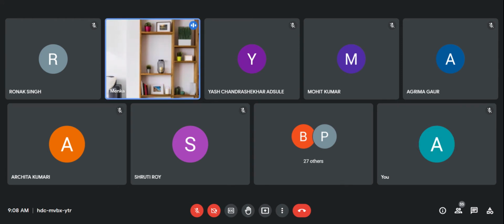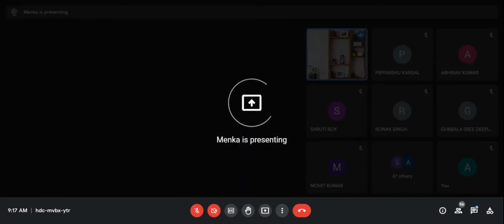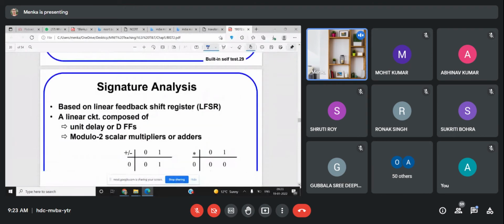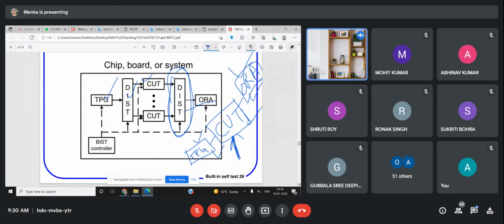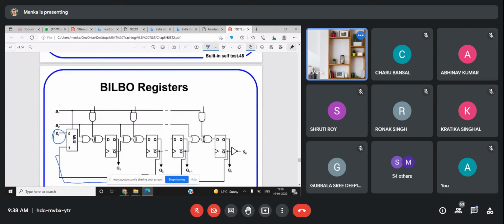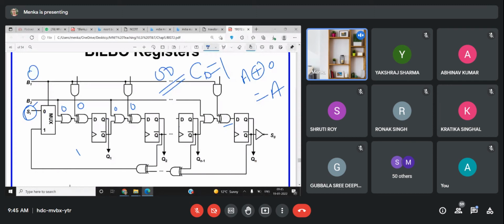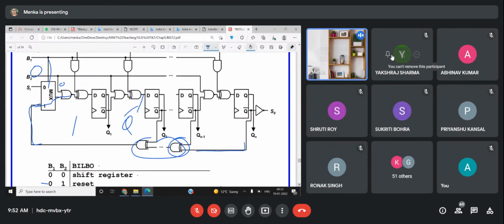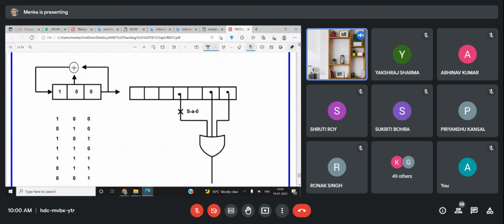VLSI wed jan 19 2022 10 03 45